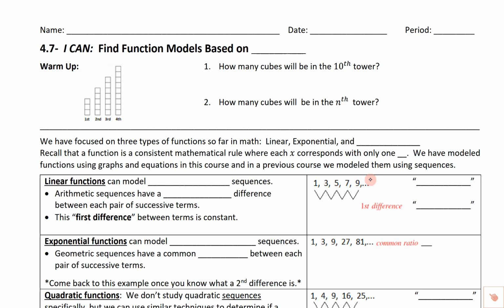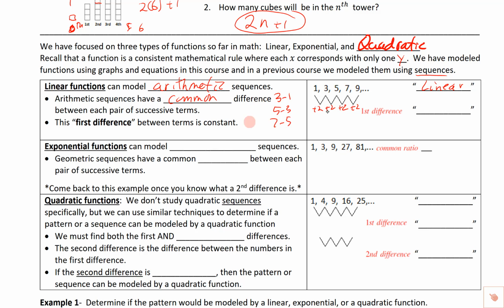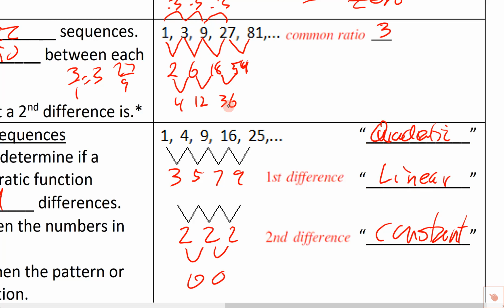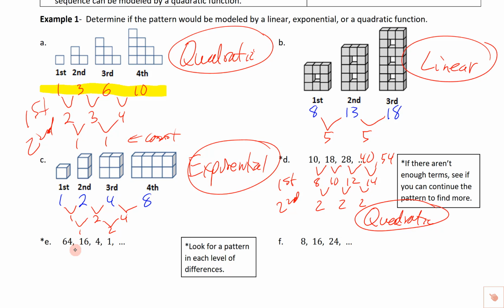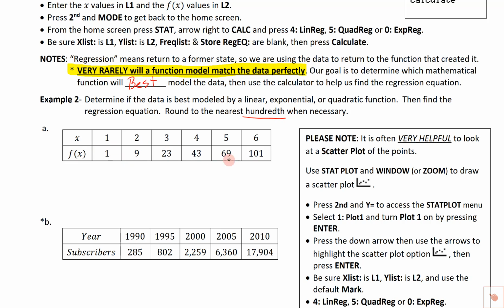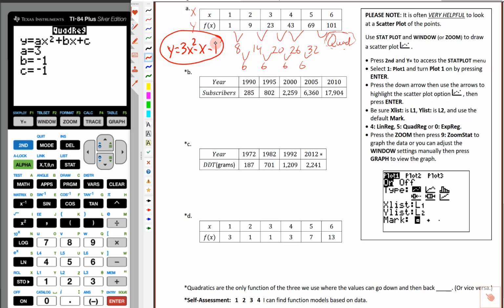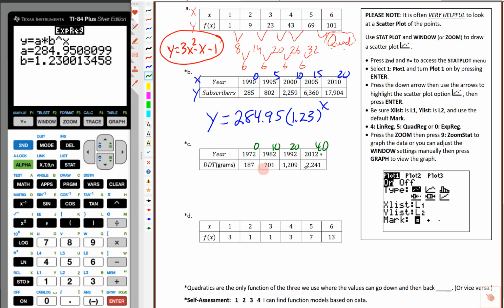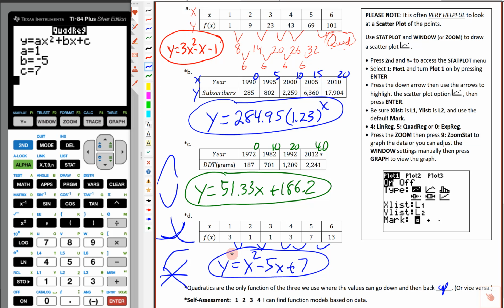4.7 Modeling with Functions